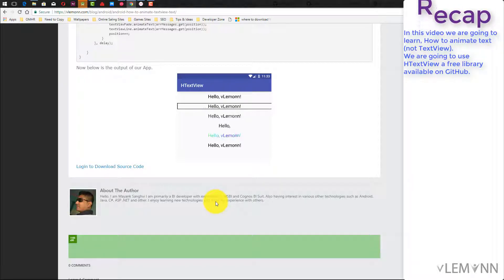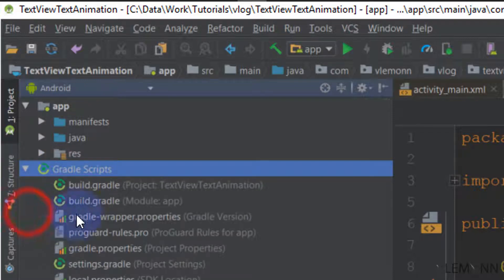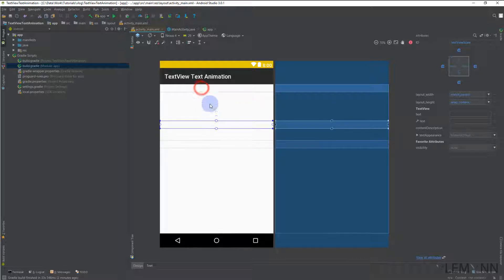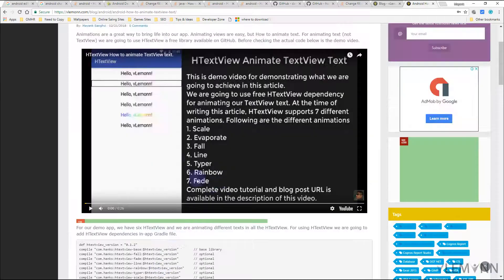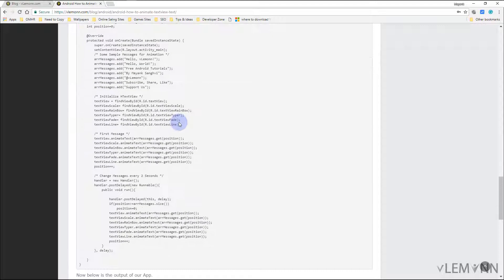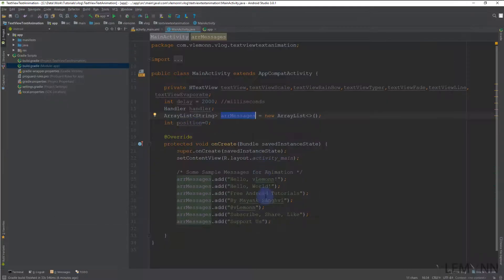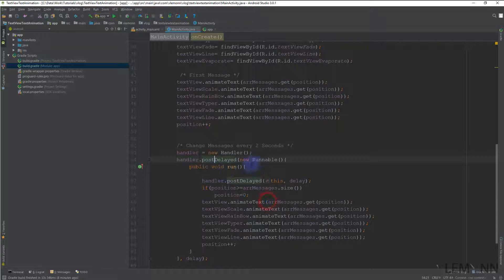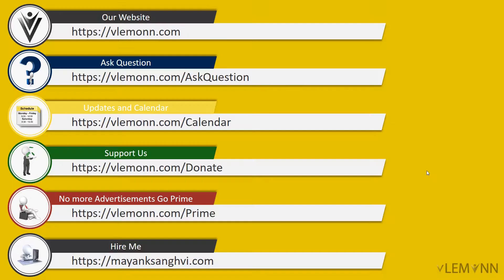How to Animate Android TextView Text HTextView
Animations are a great way to bring life into our app. Animating views are easy, but How to animate text. For animating text (not TextView) we are going to use HTextView a free library available on GitHub.

This video helps you to answer following points
How to animate android textview text.
How to add android textview text animation.
Android textview text, change animation.

HTextView Supported Animations
1. Scale
2. Evaporate
3. Fall
4. Line
5. Typer
6. Rainbow
7. Fade